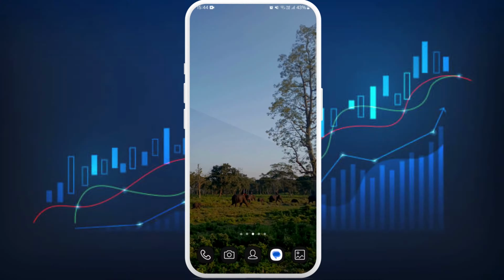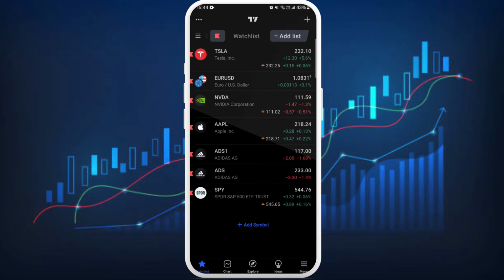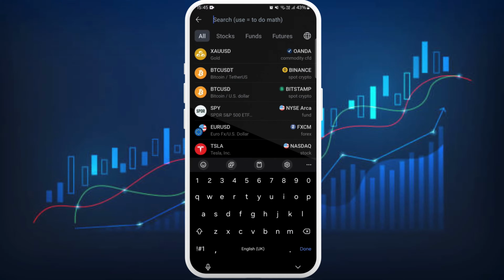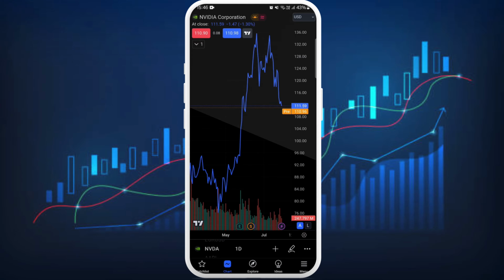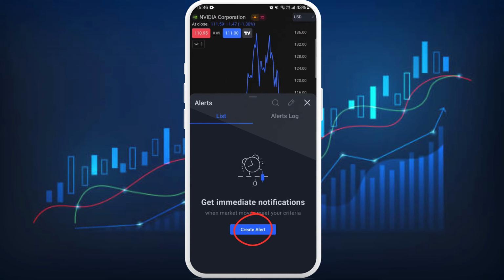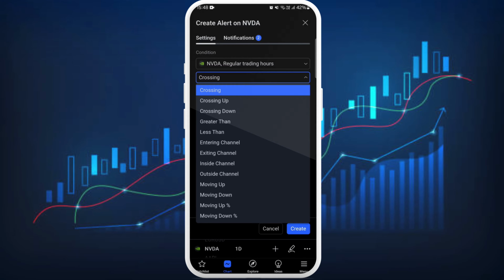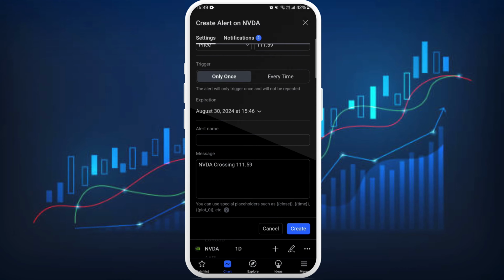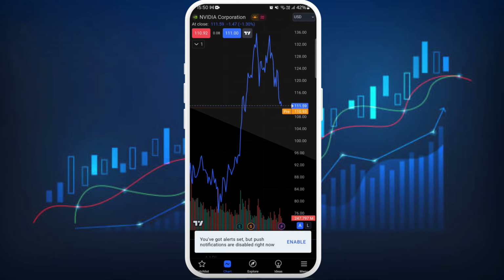How to Add Alerts in TradingView 2024?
Want to stay updated on key price movements without constantly watching the charts? In this video, I’ll show you how to add alerts in TradingView so you can get notified when important market conditions are met. Whether you're a day trader, swing trader, or long-term investor, TradingView alerts are a powerful tool to help you stay on top of your trades!